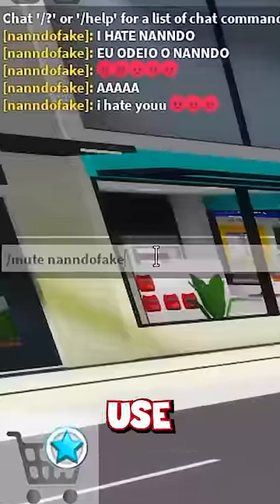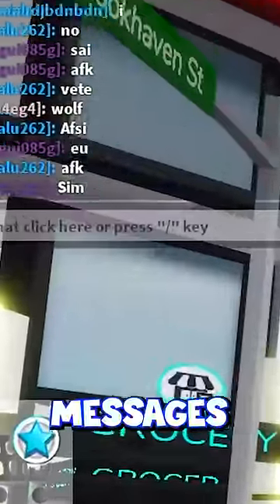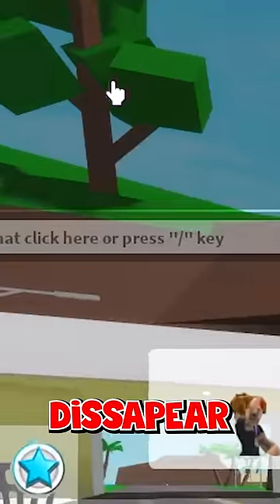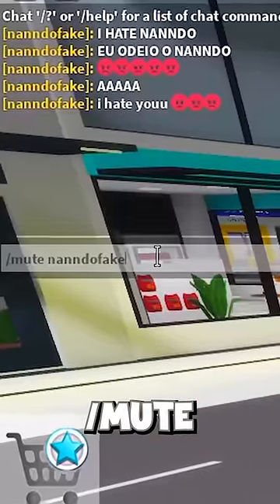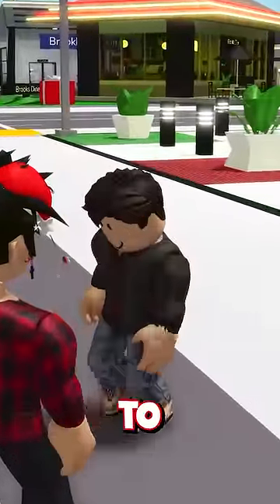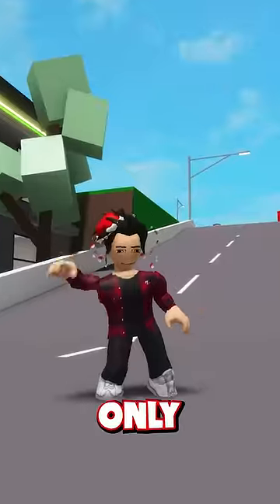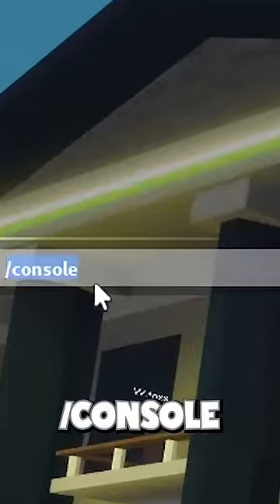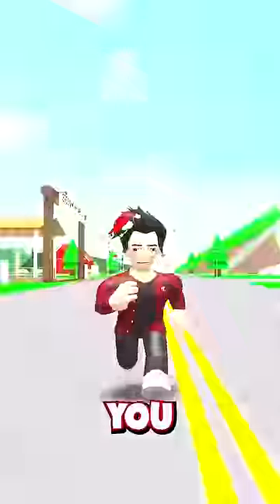SECRET COMMANDS in Brookhaven 🏡RP